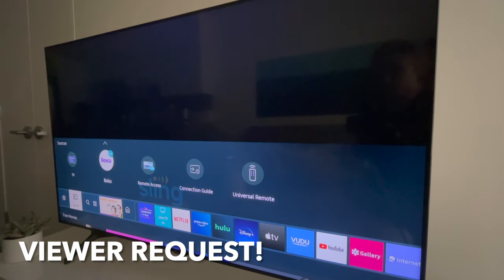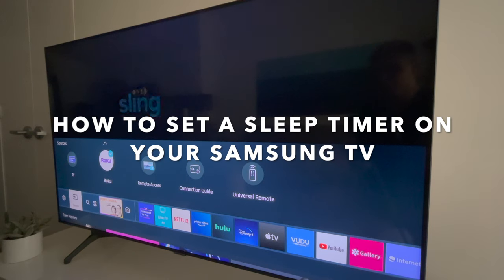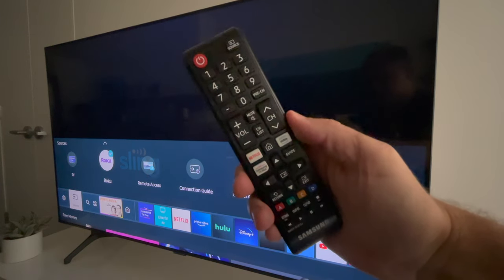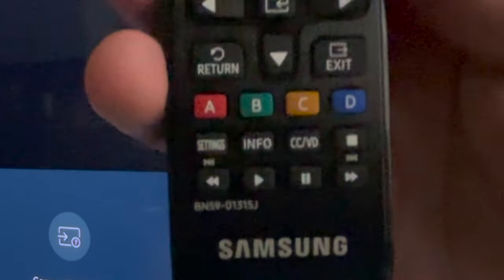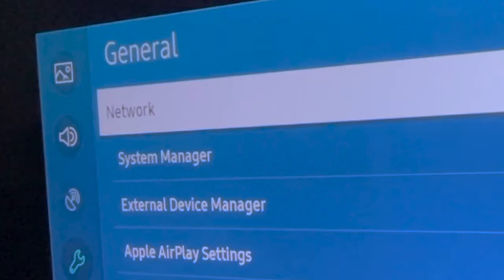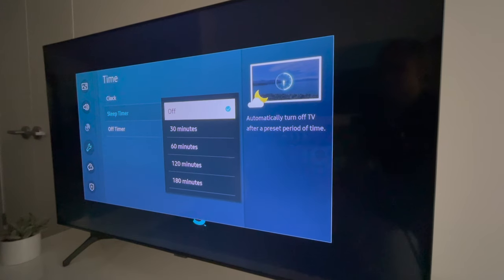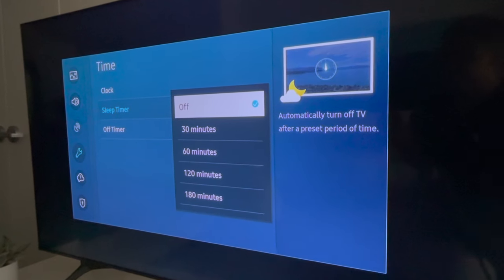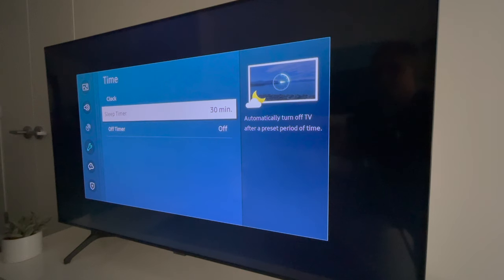How to Set a Sleep Timer on Your Samsung TV in 1 Minute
Do you fall asleep with the TV on? Here's how to set a sleep timer on your Samsung TV in just one minute. When you use this feature, your smart TV will automatically turn off after a period of time. Learn how to cut the cord and save money on my